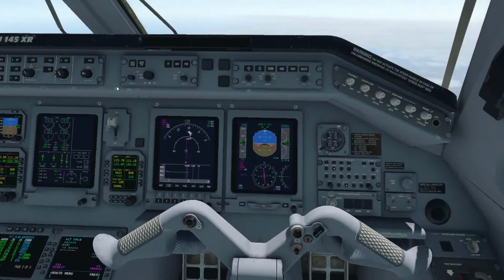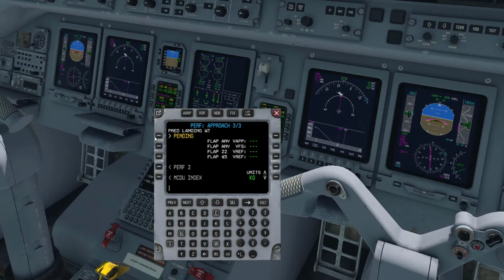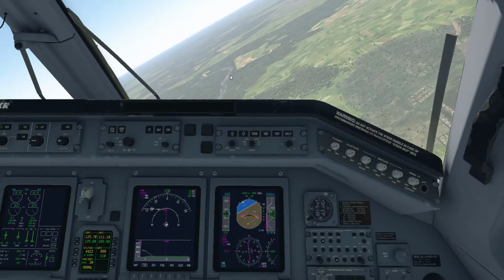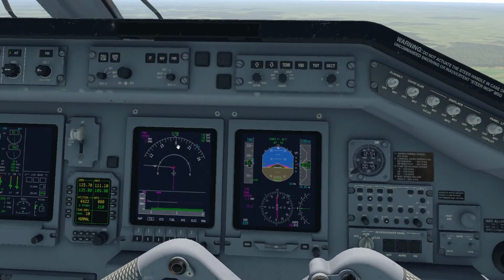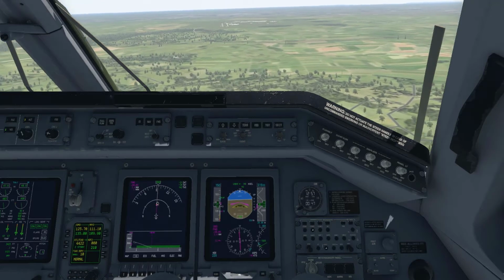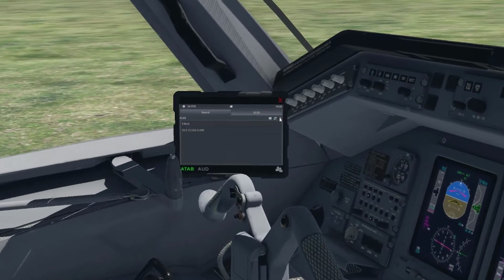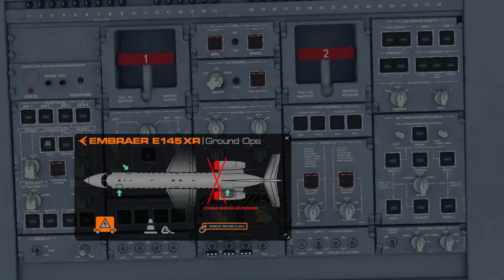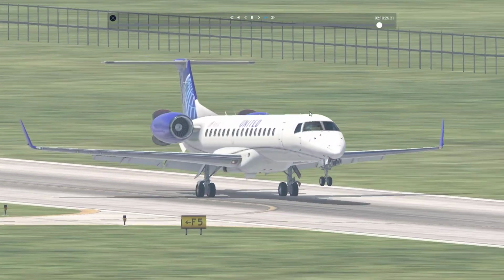Embraer ERJ Family StartUp tutorial | 3/3 | English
Hello, and welcome to a new Tutorial of the E145 by X-Crafts.
In part 3 of 3 here you lear how to decend, approach and land in the  Embraer ERJ.